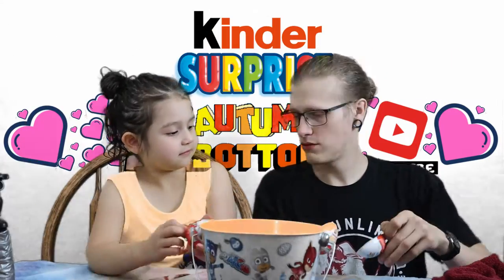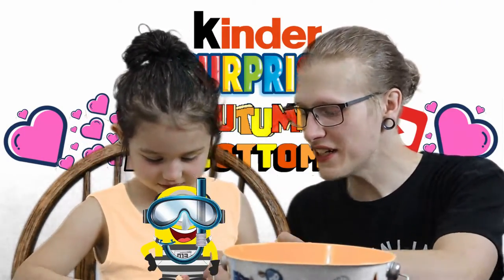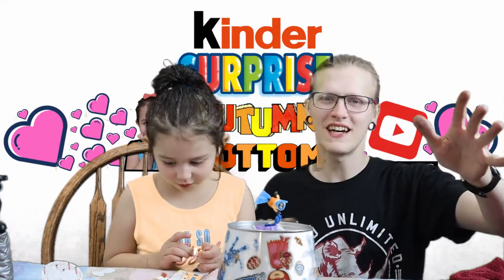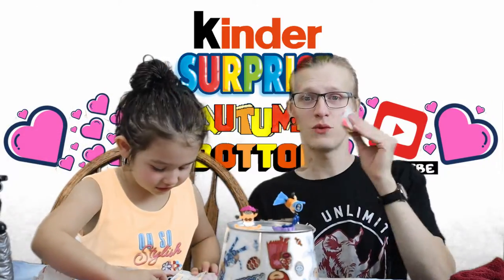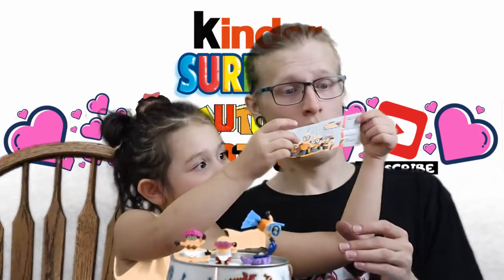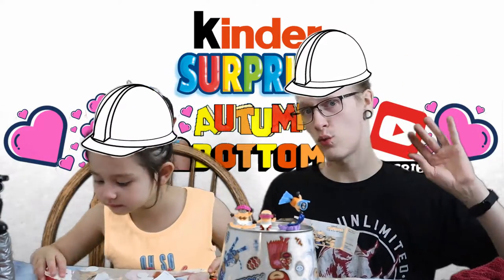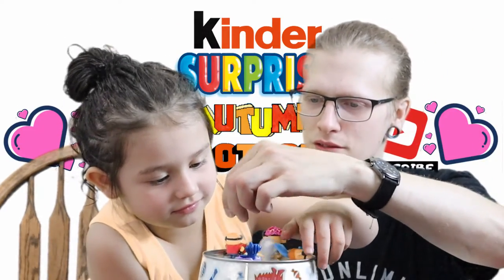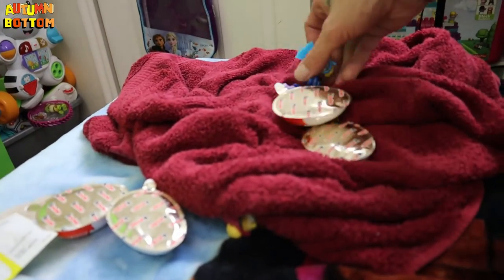Unboxing Minions Kinder Joy Surprise Eggs | Despicable Me New Movie 2021? Minion Toys Review #3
GREENSCREEN Unboxing **MINION** Kinder Joy Surprise Toy Eggs with Autumn Bottom & Dad
GREEN SCREEN USED

VIDEO DESCRIPTION
Opening Up Minions Kinder Surprise Eggs
Unboxing 4 Minions Kinder Surprise Toys Eggs with GREENSCREEN!!
AllAutumnsAdventures is on EPISODE #3 with These Kinder Joy Surprise Egg Toys!
How Cool is that? Autumn Bottom loves Opening & Unboxing Toys!!
We think the minion kinder joy surprise eggs were a lot of fun we will have to find them again and do another toys unboxing of the kinder joy toys!
Because We Know We ARE!

NEXT WEEK
We have a New Lagoon amusement park Video for you guys SOON!
We also have a West Jordan Play Ground Park Family Vlog Video for you guys! Soon also! WE LOVE YOU STAY CLEAN & STAY SAFE!